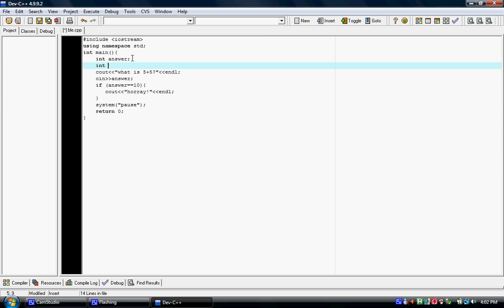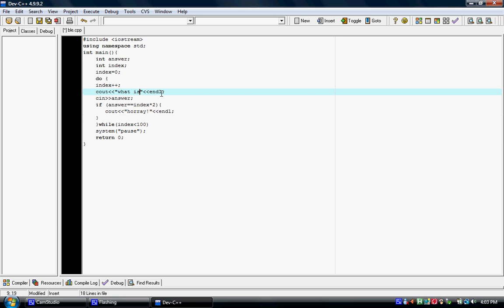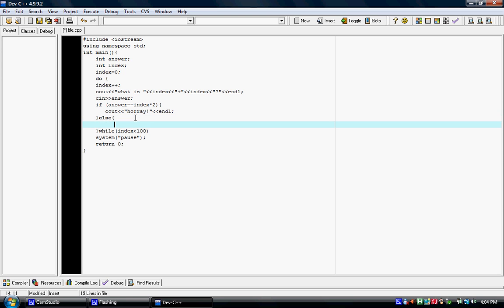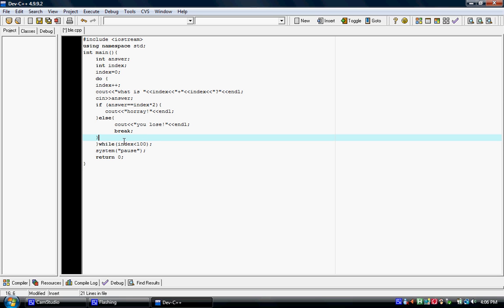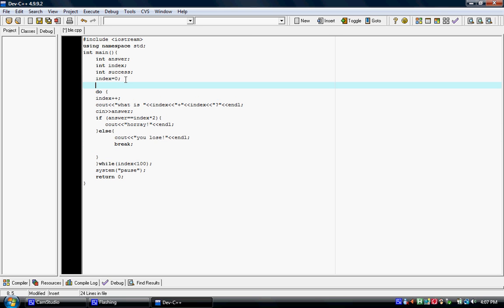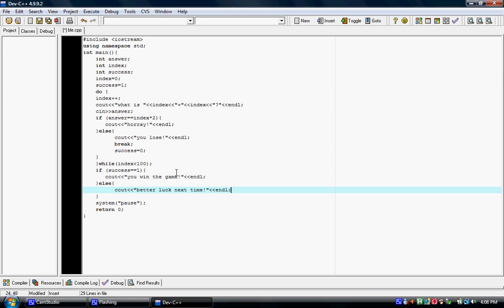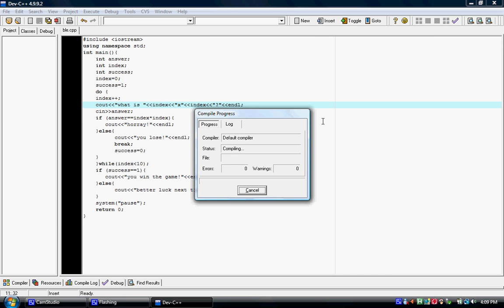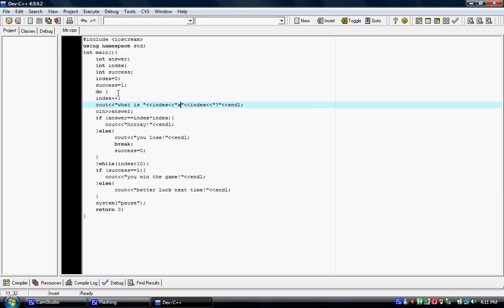basics revisited.avi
a fun program with c++